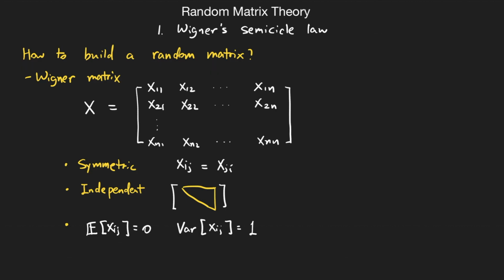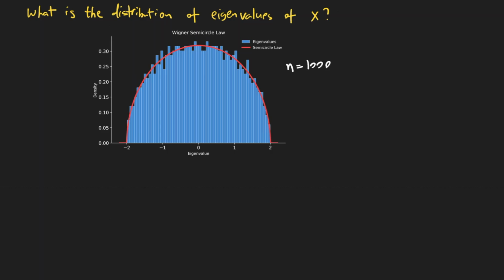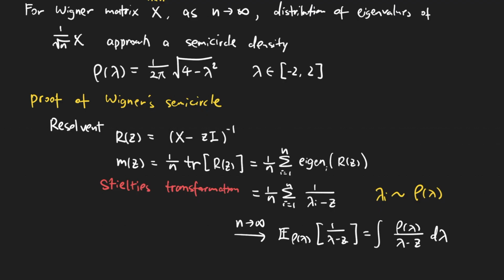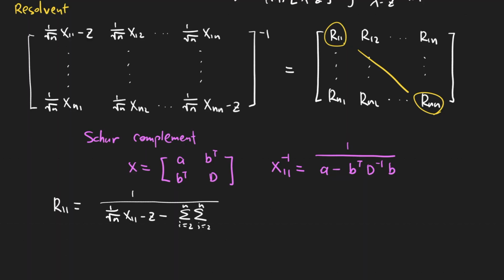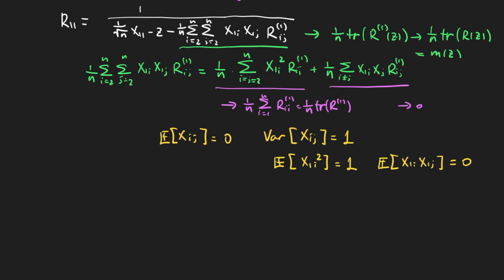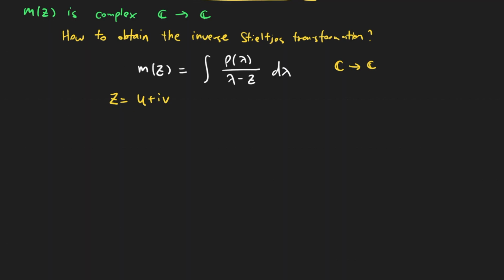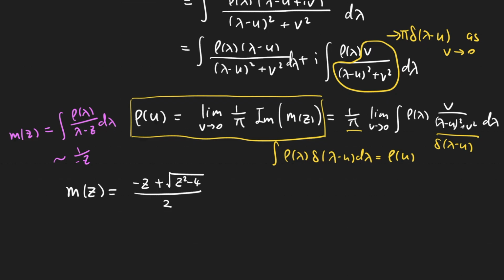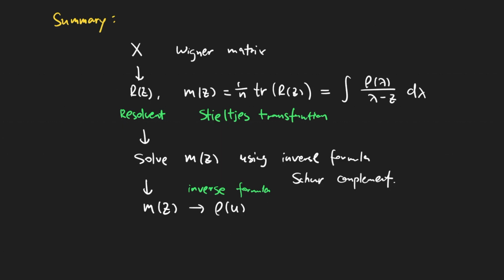Eigenvalues of a random matrix: Wigner’s semicircle law - RMT (1/7)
Random matrices exhibit a remarkable phenomenon: regardless of the distribution of their entries, their eigenvalues converge to the same universal semicircle distribution. In this video, we derive Wigner’s semicircle law using the resolvent (Stieltjes transform) method and introduce some of the fundamental tools of random matrix theory.

00:00 What Is a Random Matrix?
04:11 Wigner's Semicircle Law
07:11 Deriving the Semicircle Law: Resolvent Method
24:55 Inverse Stieltjes Transform
34:02 Summary

Topics:
* Why are random matrices?
* Wigner matrix and eigenvalue distribution
* Resolvent (Green’s function)
* Schur complement
* Self-consistent equation for the Stieltjes transform
* Inverse Stieltjes transform
* Derivation of Wigner’s semicircle law

Next video: Marchenko–Pastur law and the eigenvalue distribution of sample covariance matrices.